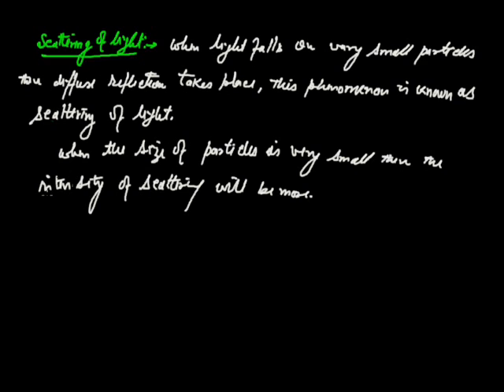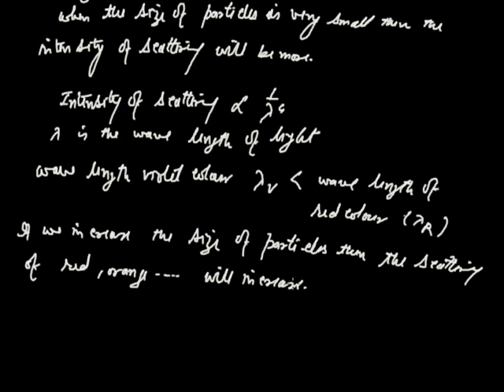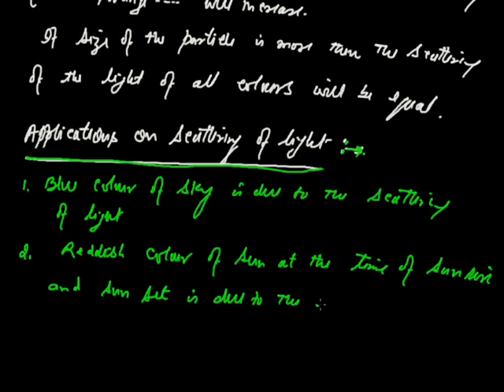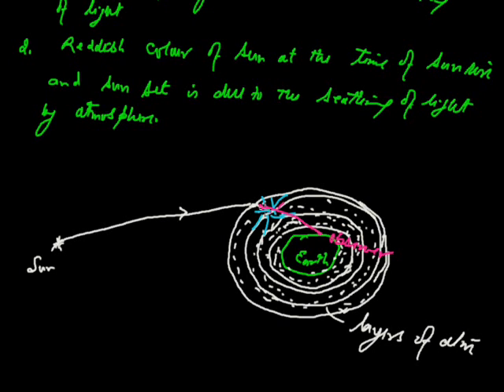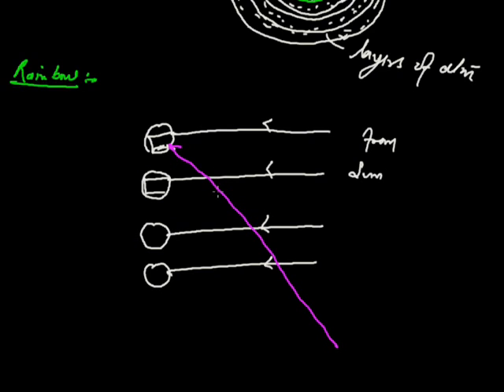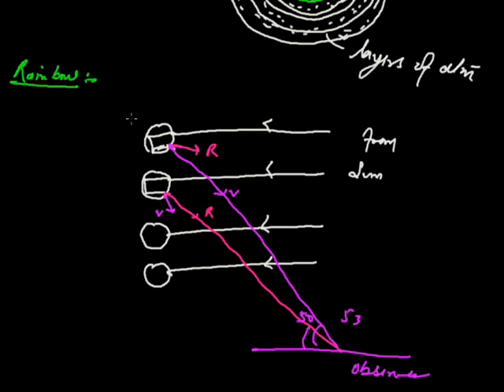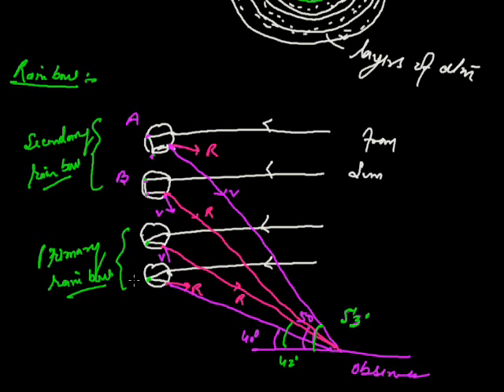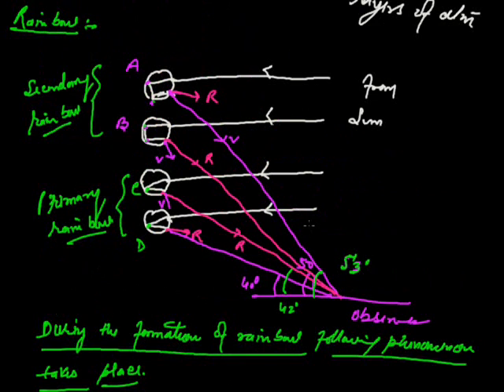Refraction of light 012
Scattering of light and rainbow grade x